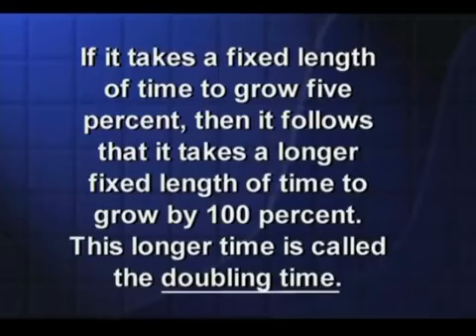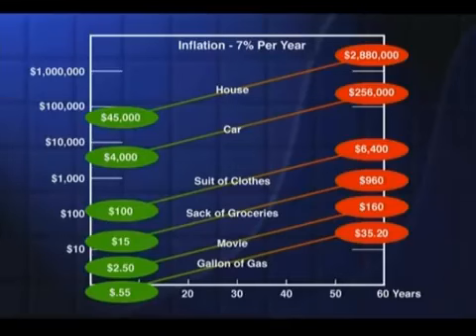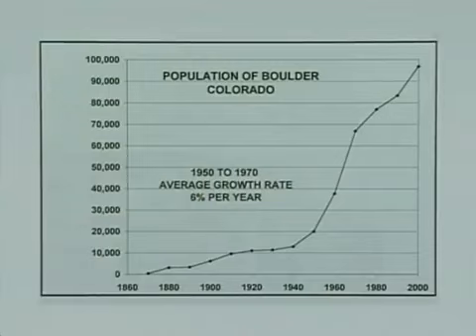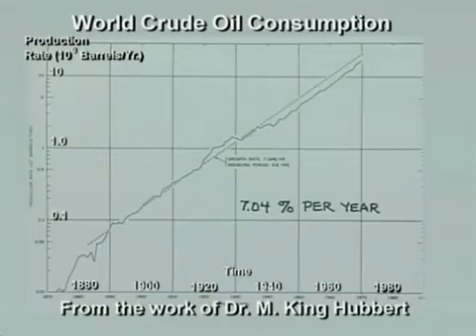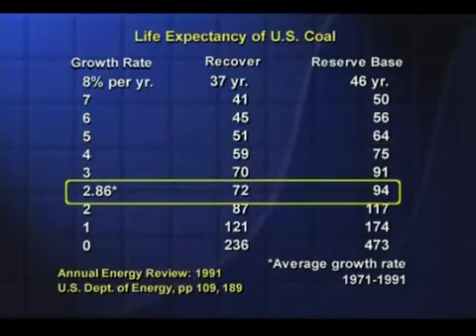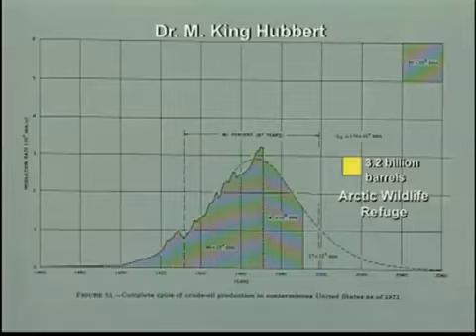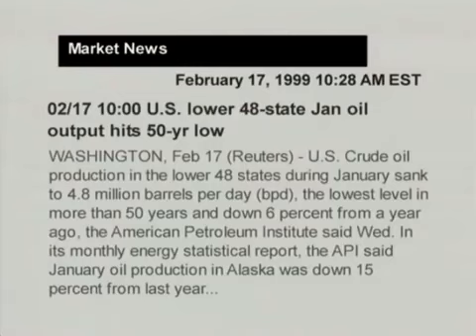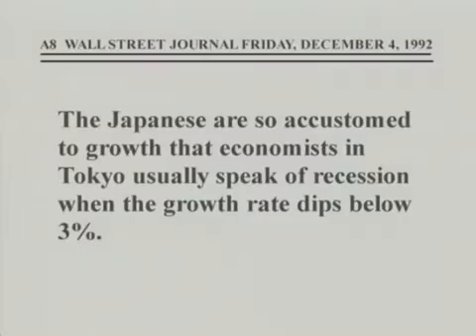Exponentiële bevolkingsgroei, energieverbruik en geldcreatie.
De documentaire "Blind Spot" illustreert waarmee onze manier van leven wordt geconfronteerd. Ongeacht de mate van hebzucht, wishful thinking, verwaarlozing of onwetendheid, we hebben onszelf op een kruispunt geplaatst dat twee wegen biedt, beide met ernstige gevolgen. Als we doorgaan met het verbranden van fossiele brandstoffen, zullen we het leven uit de planeet verstikken en als we dat niet doen, zal onze manier van leven instorten." Dit geldt ook voor het financiële systeem. Want alles is aan elkaar gekoppeld.

Ontdek meer over het werk van Professor Emeritus Albert A. Bartlett op

Wil je graag meer weten over hoe je vermogen te beschermen in onzekere tijd?
We komen graag aan huis om je alles vrijblijvend van naaldje tot draadje uit te leggen.